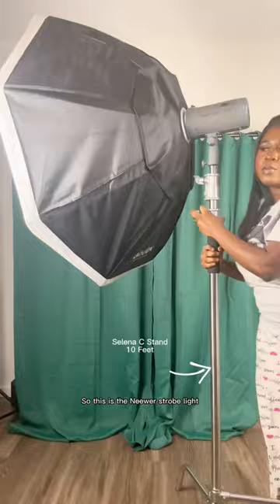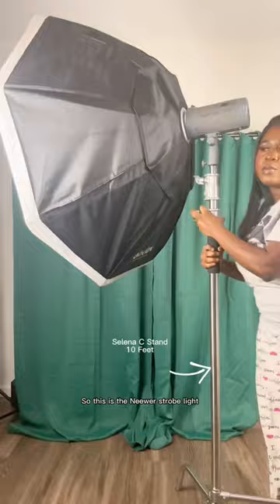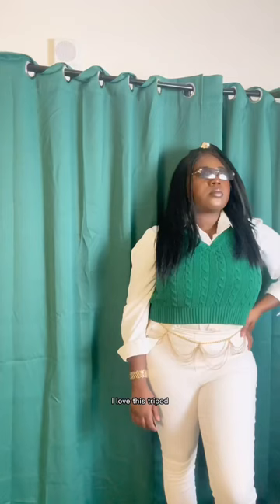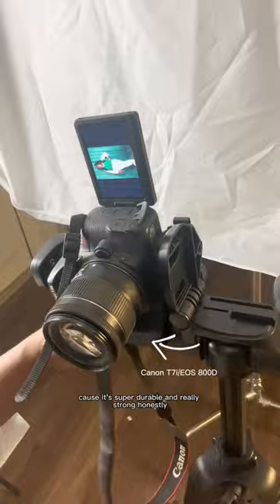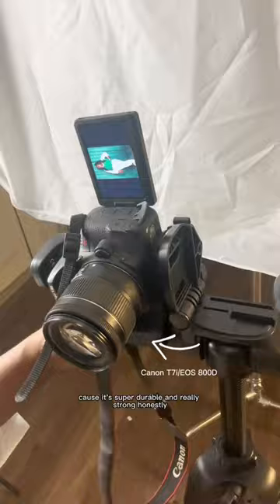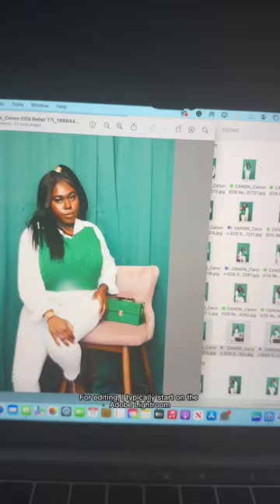How I Take & Edit My Own Professional Photos At Home